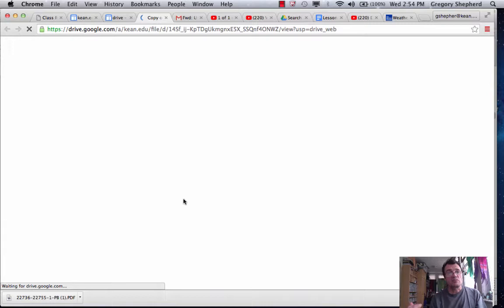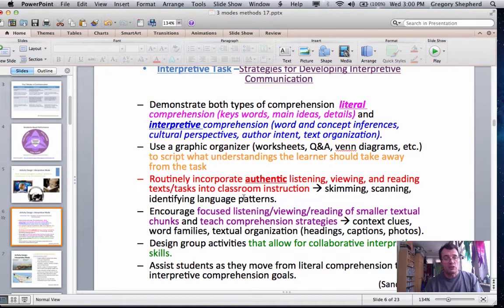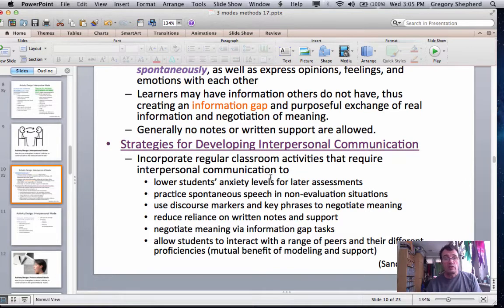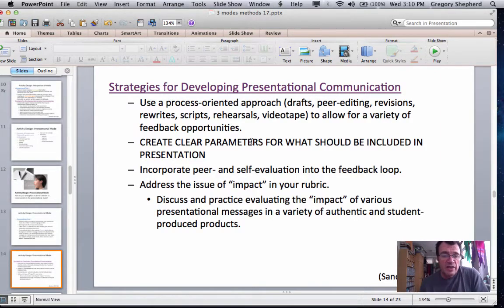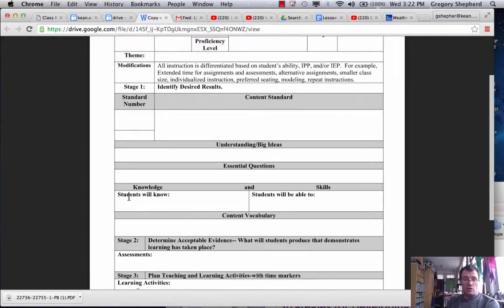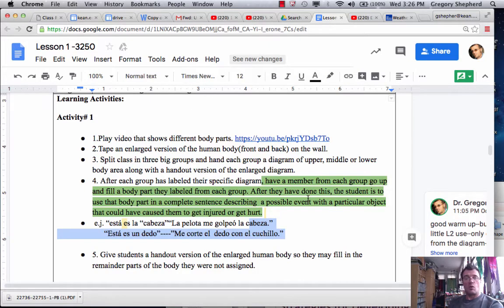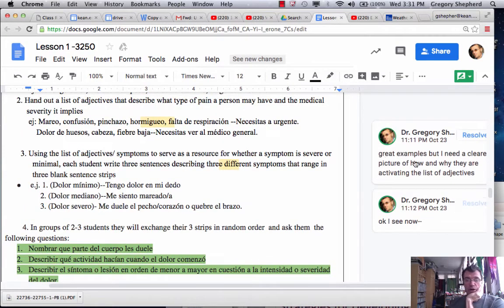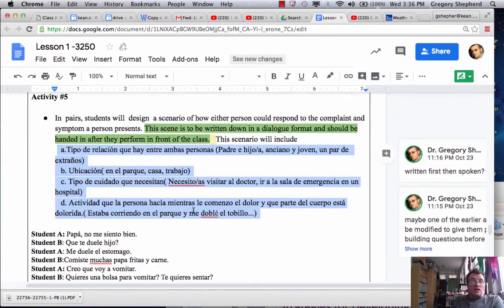SNOWDAY1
Contain brief overview of design principles and examples for 3 modes of communication ALONG WITH an explanation of Lesson Plan #1 organization and template use.